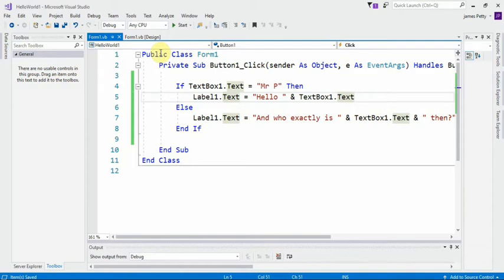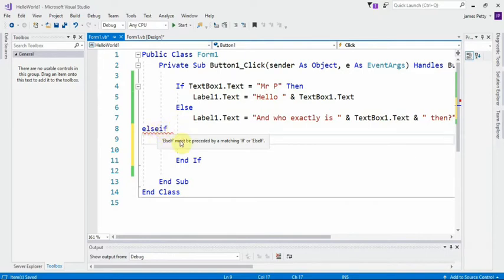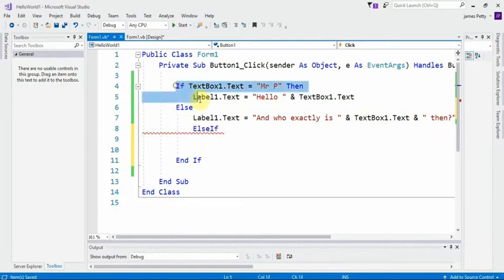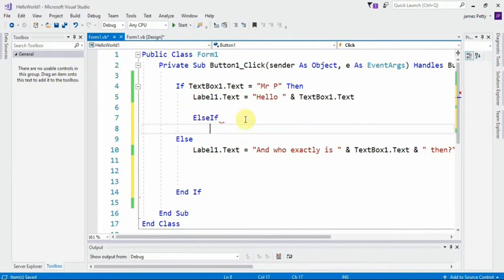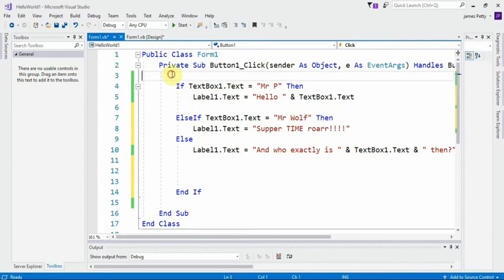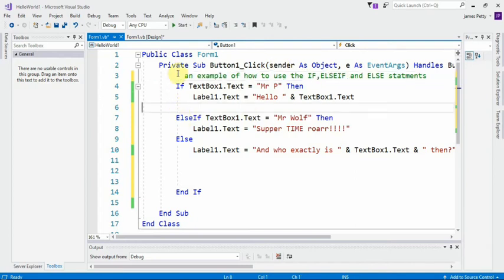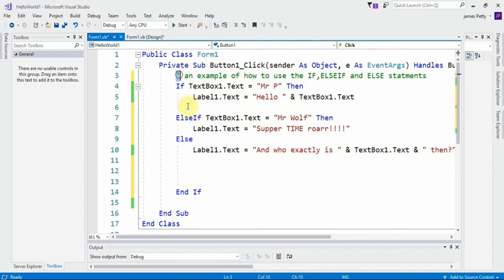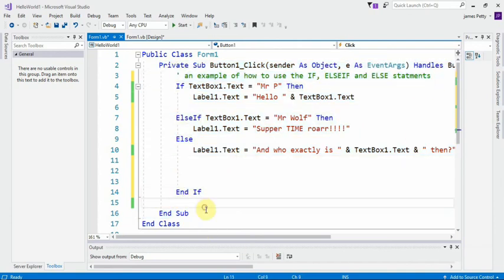Visual Basic Tutorial 8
Visual Basic Tutorial 8, adding an ELSEIF to your IF statement.